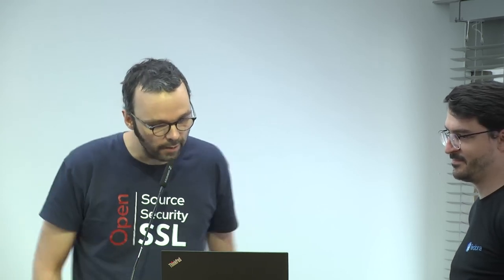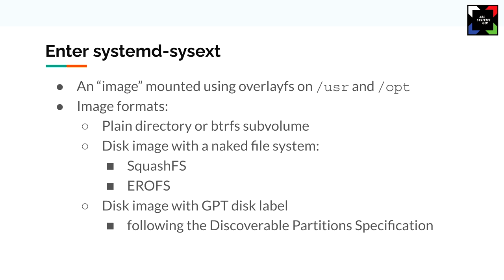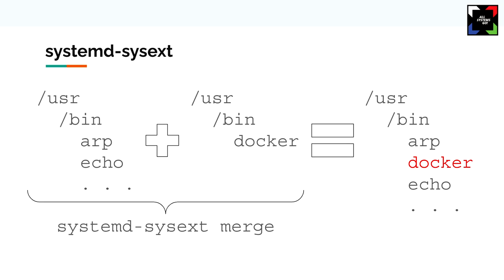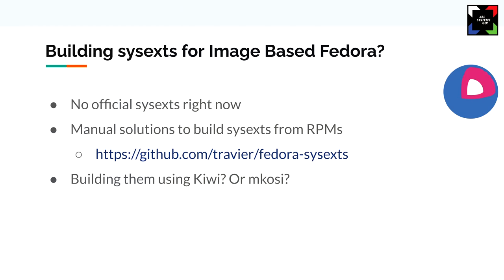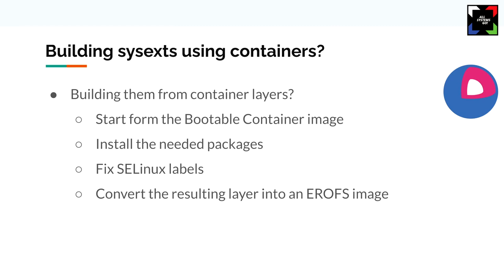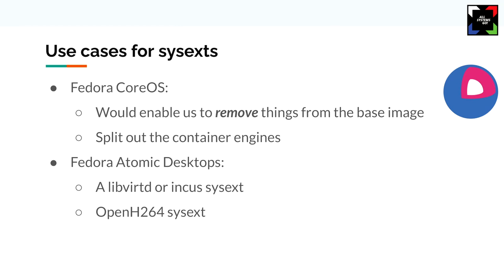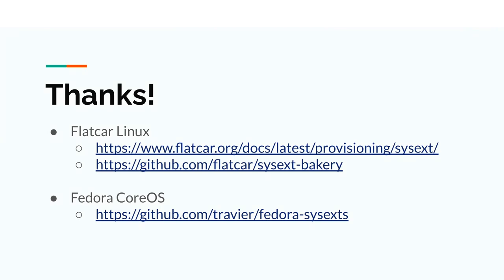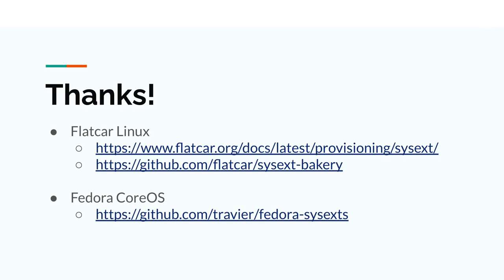Waiter, an OS please, with some sysext sprinkled on top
On general purpose image based systems such as Flatcar and Fedora CoreOS, users are encouraged to run all their applications using containers. To make updates safe and predictable, the system is mounted as read only and local modifications are discouraged.

While containers offer a lot of flexibility on Linux, there are still cases where installing binaries or running applications directly on the host operating system is preferred. For example to add kernel modules, use an alternative container runtime version, add more udev rules, etc.

Some of those use cases could be addressed with statically linked binaries, but their management is manual and their usage creates new issues around updates, versionning, memory footprint and not everything can be statically compiled. Alternatively, one can build its own image but at non-negligeable maintenance costs.

Systemd's system extensions (sys-ext) provide a mechanism to extend the content of the host while preserving the safety guarentees around updates. We will demonstrate how Flatcar, Fedora CoreOS and Atomic Desktops are leveraging sysext images to securely extend the OS. With practical examples and usecases (e.g Cluster API) learn how to install Python, Podman, Kubernetes, ZFS, everything at the same time, by composing your very own image with systemd-sysext.

Mathieu Tortuyaux, Timothée Ravier